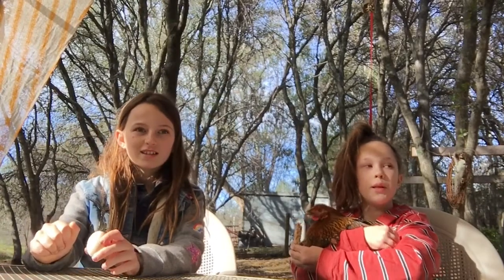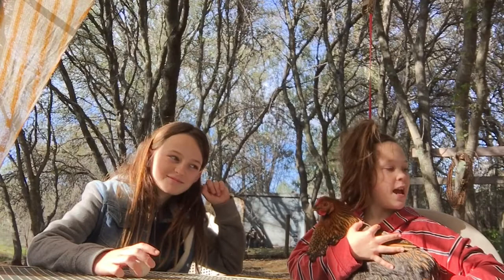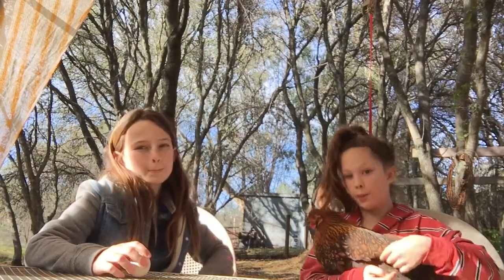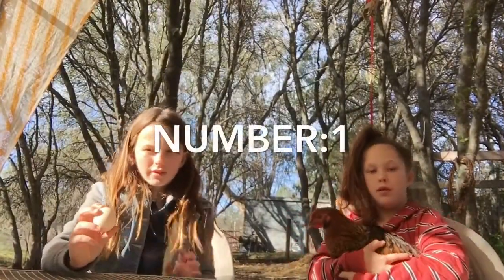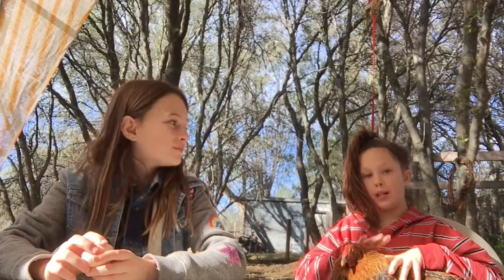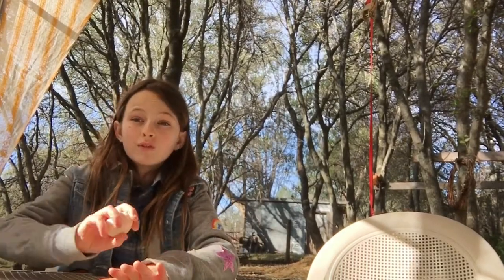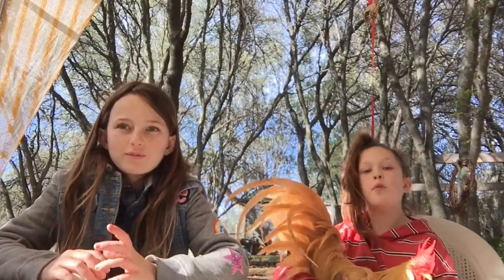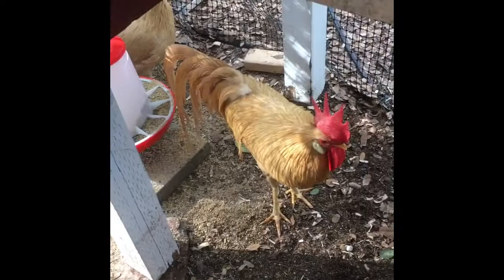10 Facts about our chickens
Facts, caring, and fun! Everything about chickens. (Adult monitored)